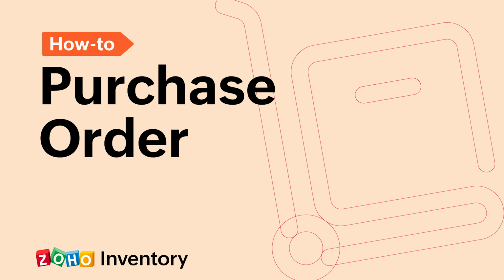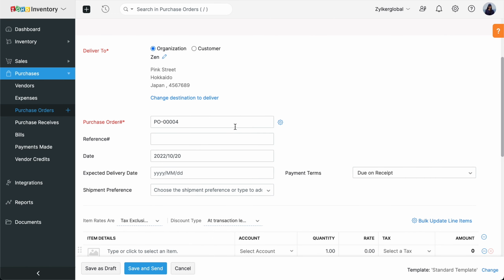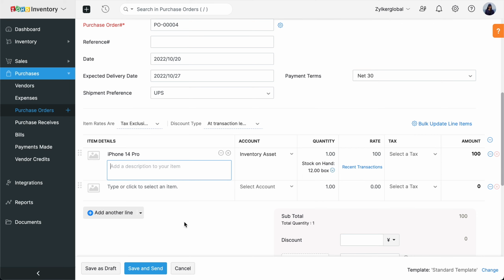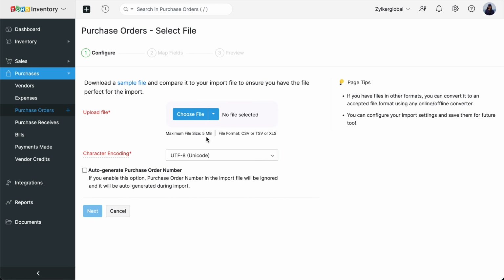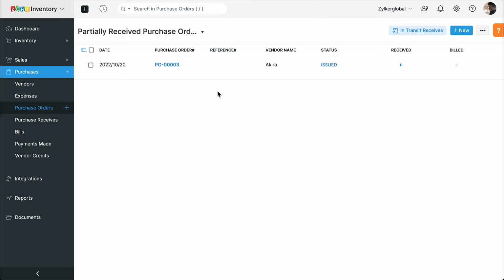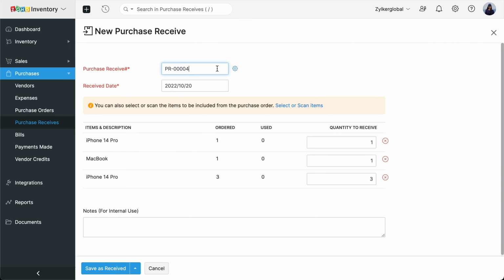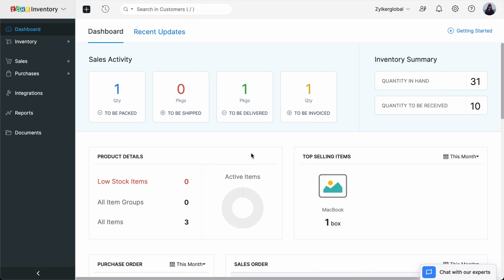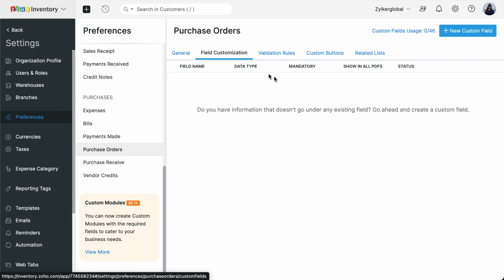Managing Purchase Orders - Zoho Inventory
In this video, you will learn how to create purchase orders in Zoho Inventory and you will also learn how to use purchase orders.
A purchase order is created when you want to buy items for your business. It is a document issued to the vendor. This contains the product details, quantity and the price agreed for the product.